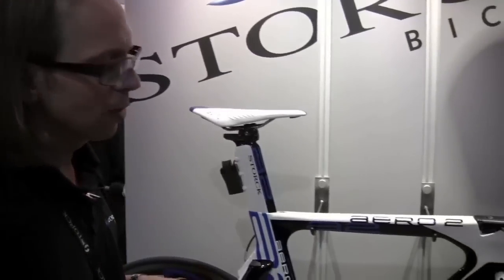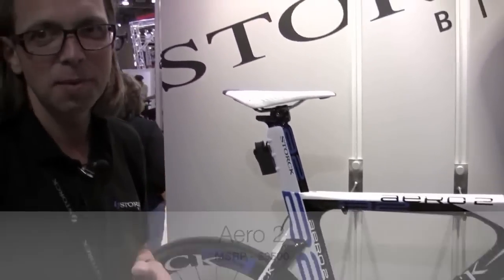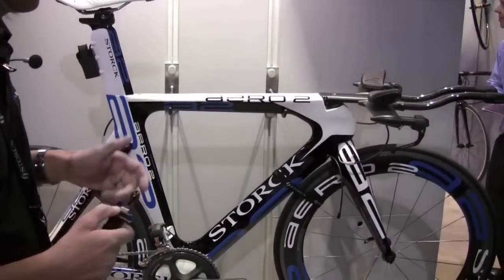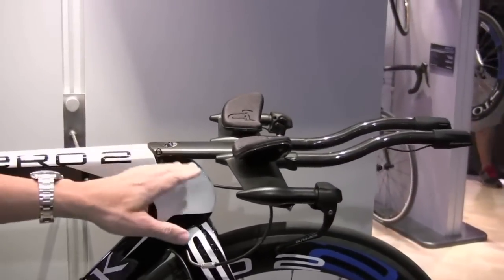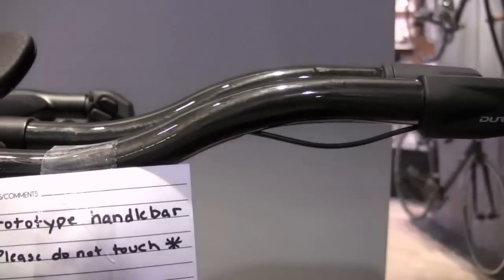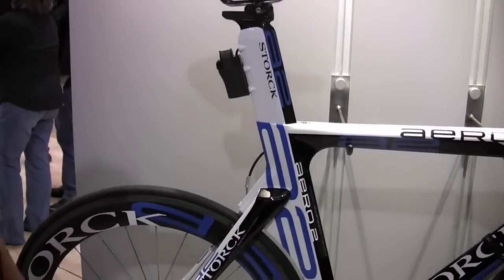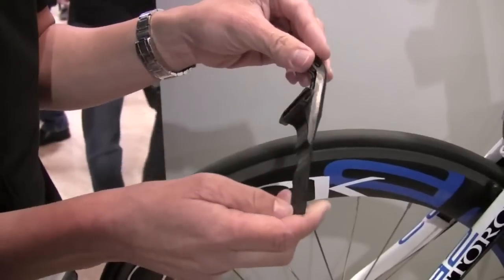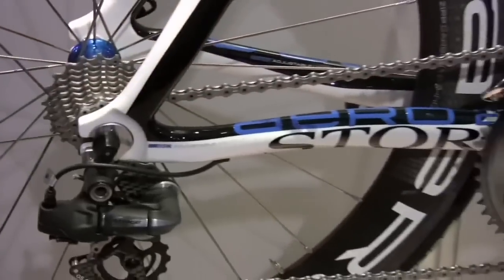Storck Aero 2 auf der Interbike 2009